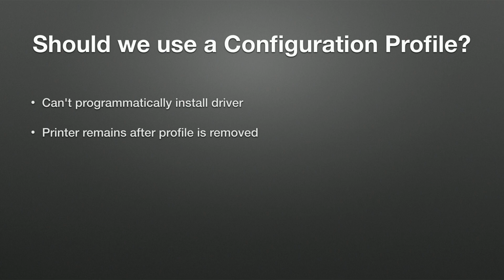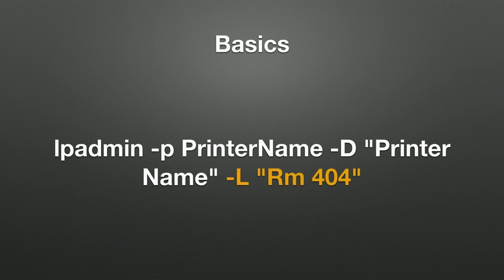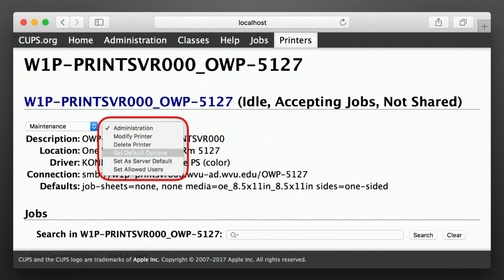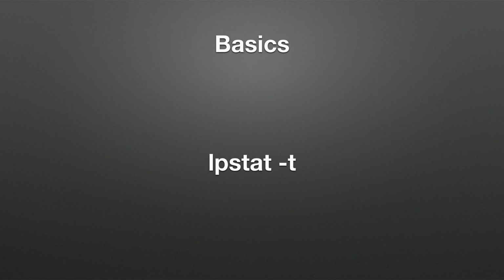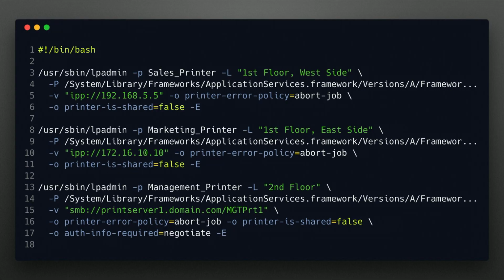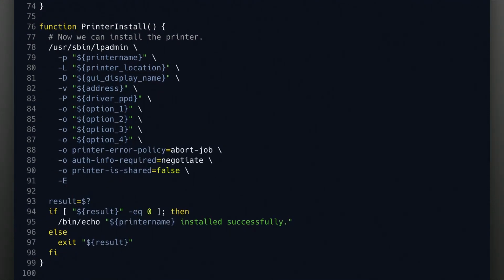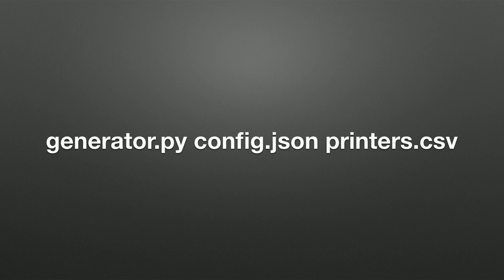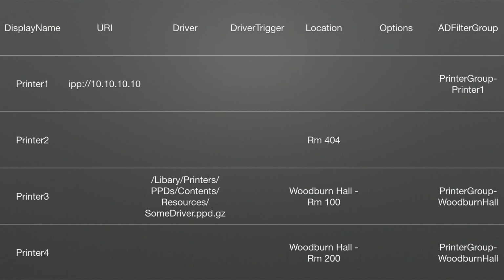Improve Your Printer Deployments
Speaker:  Scott Blake